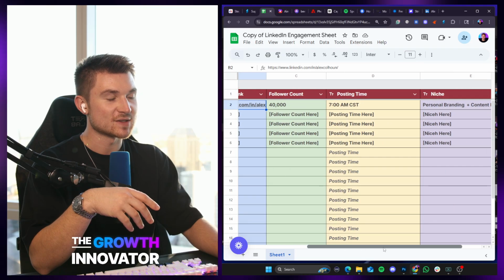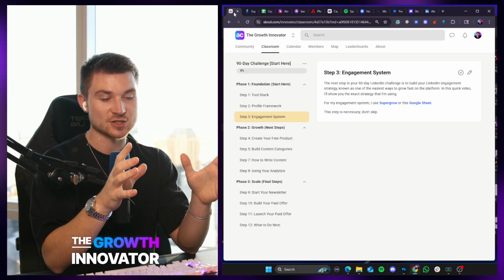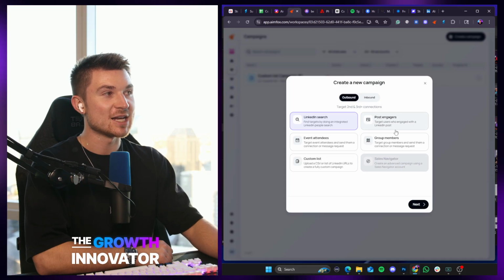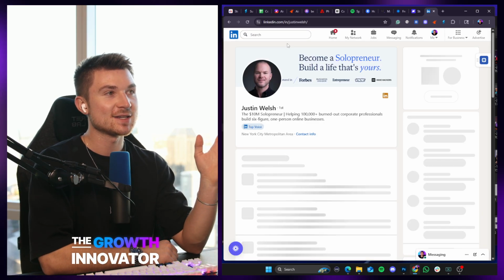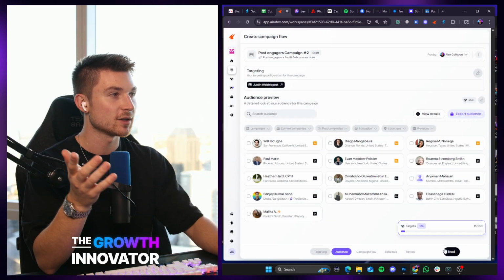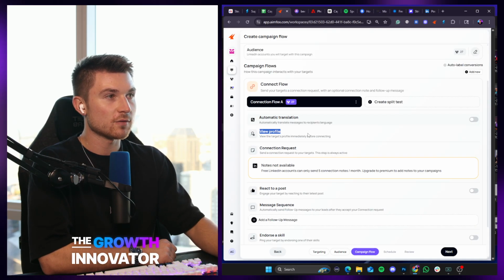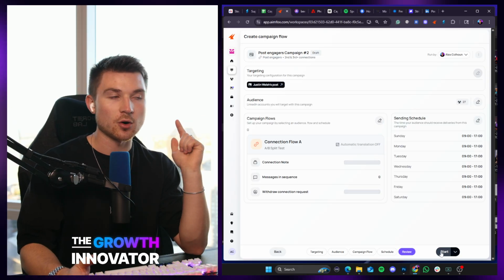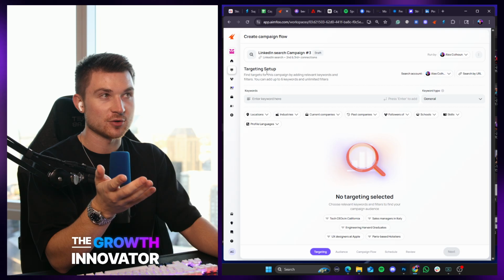Step 3: Engagement System | 90-Day LinkedIn Challenge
Join My Free Skool Community & grab my LinkedIn frameworks, swipeable guides + all my templates ⤵️🔗

The next step in your 90-day LinkedIn challenge is to build your LinkedIn engagement strategy, known as one of the easiest ways to grow fast on the platform. In this quick video, I'll show you the exact strategy that I'm using.

For my engagement system, I use Supergrow or this Google Sheet I also use AimFox for outreach campaigns.

This step is necessary; don't skip.